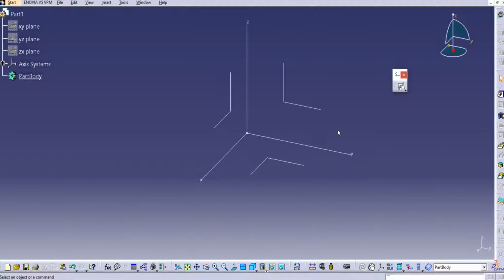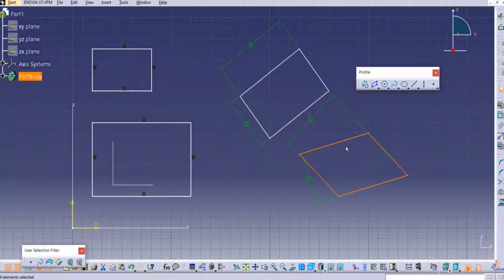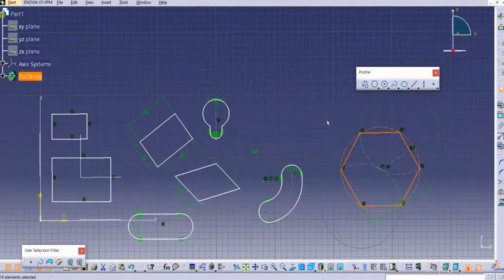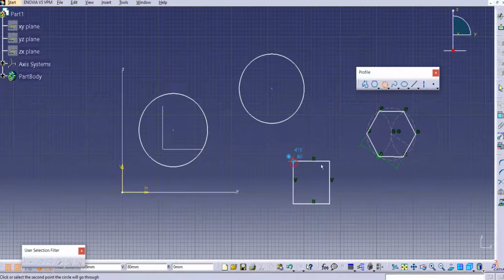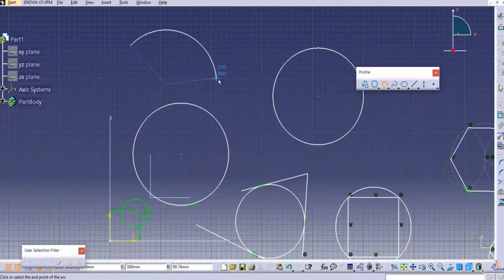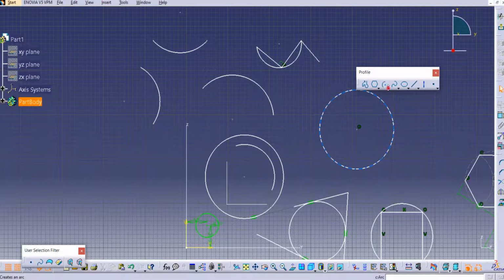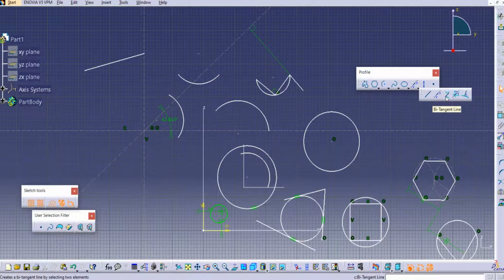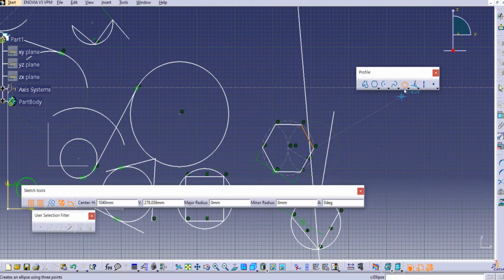Sketcher Toolbar Rectangle types I Circle Types I Line Types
What you will Learn in this Tutorial:
CATIA V5:
Profile Toolbar
1. Circle Types
2. Rectangle Types
3. Line types - Infinite line

catia tutorial
catia 5
catia v5 shortcuts
catia v5 help
catia v5 hotkeys
catia for dummies